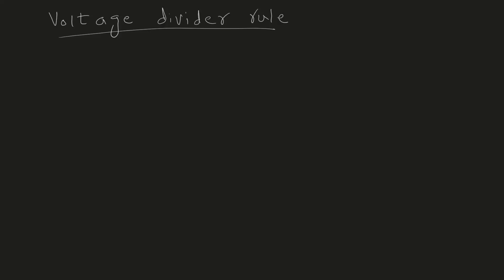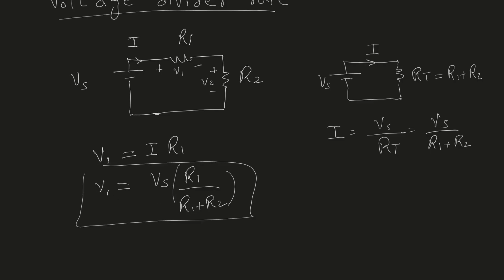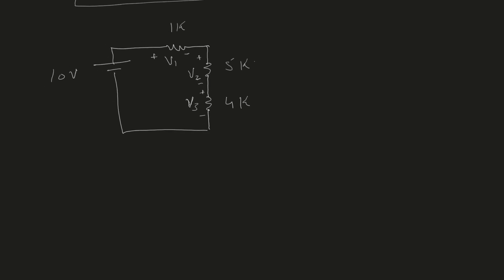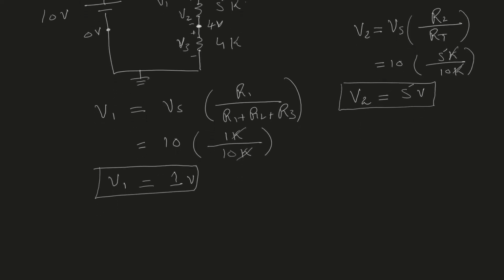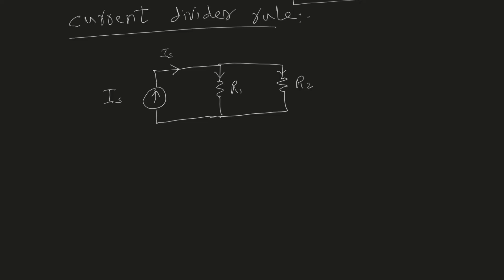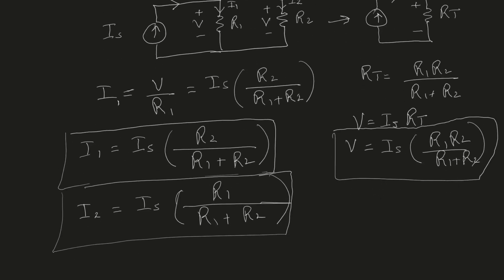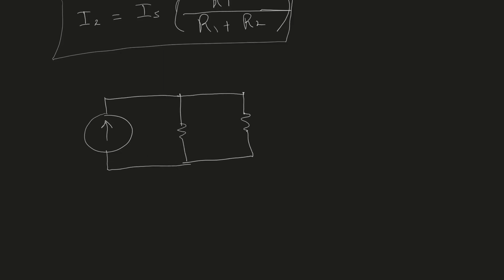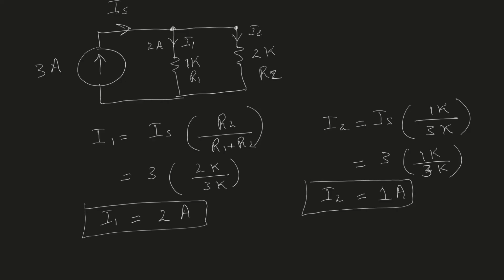Lec. 6 Electric Circuits I Voltage and Current Divider Rules VDR and CDR